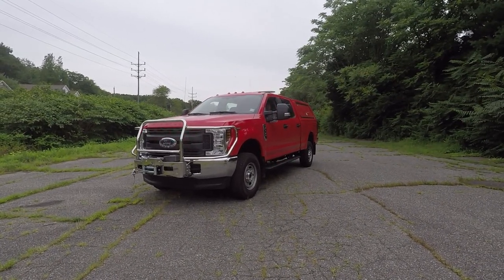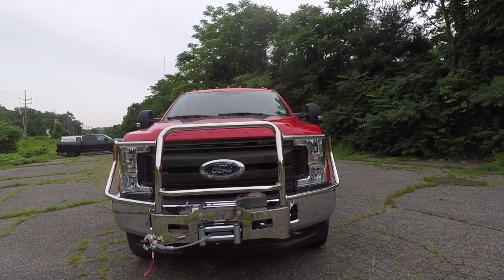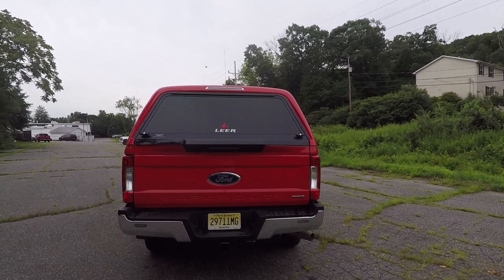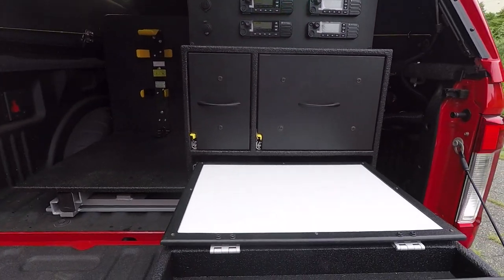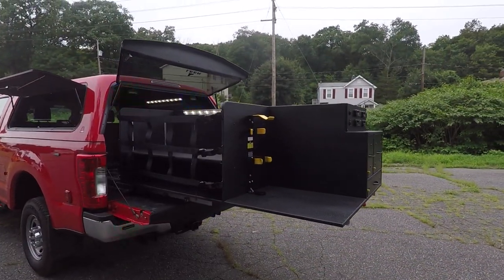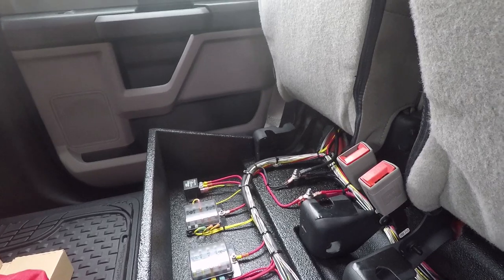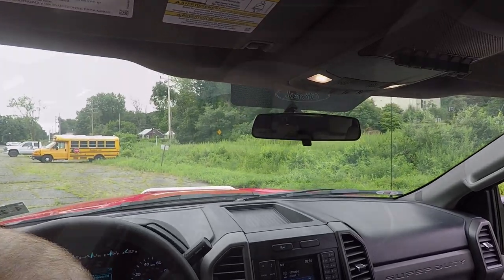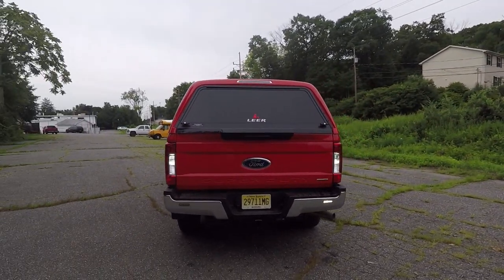Raritan Township Fire Department 2018 Ford F-250 Command Vehicle 10-75 Emergency Vehicles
The Raritan Township Fire Department worked with us to design and manufacture their new command vehicle. Featuring Soundoff Signal's bluePRINT electrical system, custom console, and custom command cabinet.